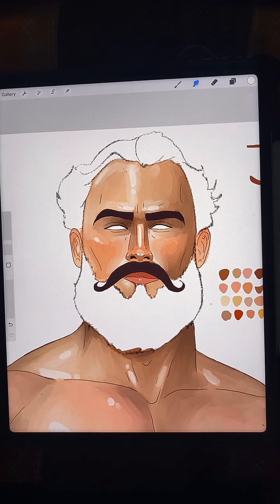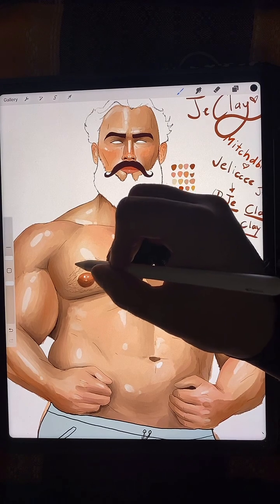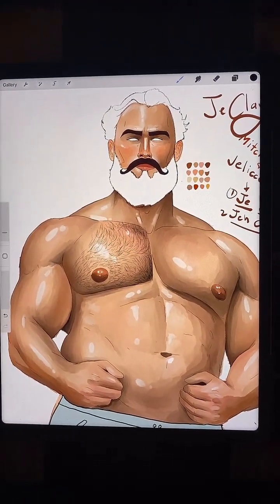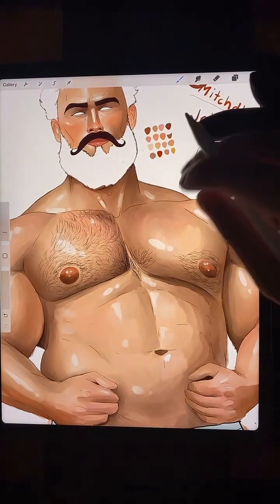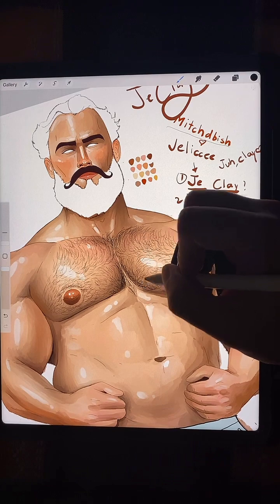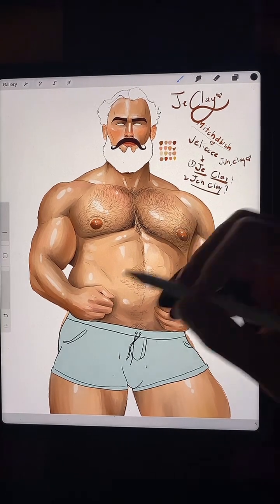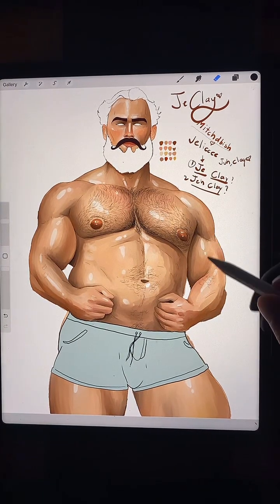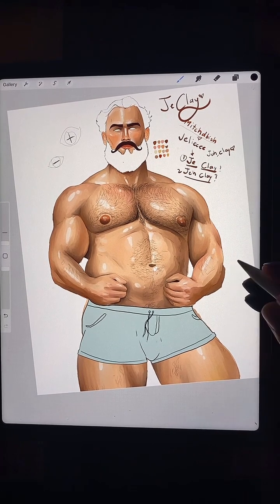GAY LIVE ART | fuzzy daddy chest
Hey I’m a gay artist, mainly digital art. I like posting my art lives on here. They can be wild or chill. But they are fun to look back on.